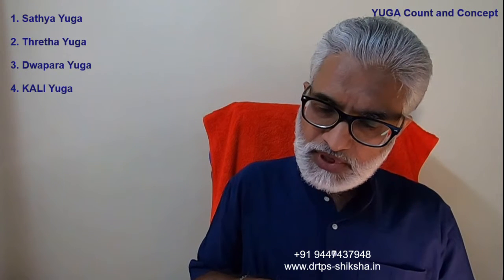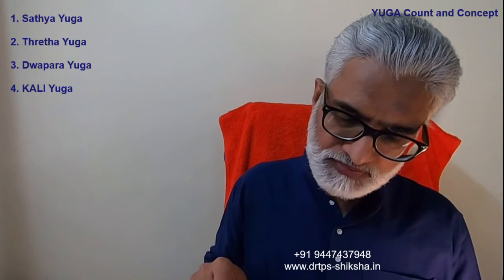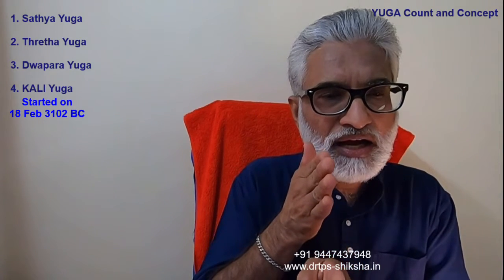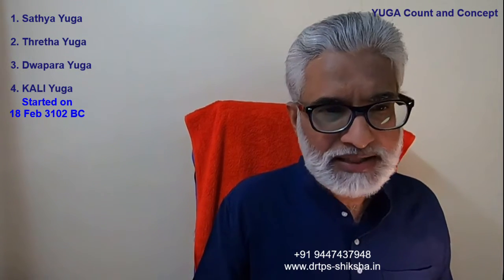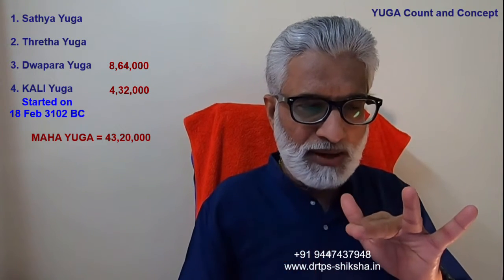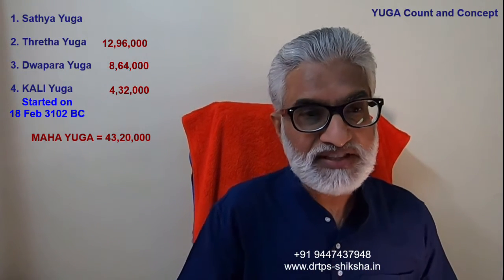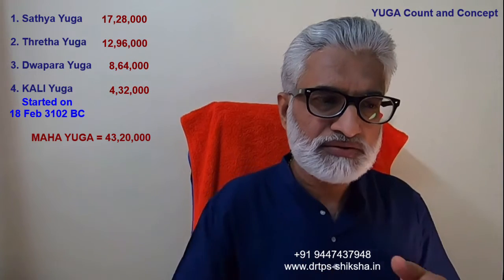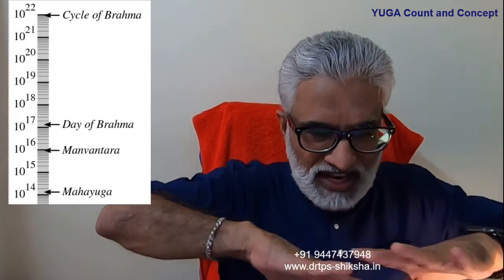200420, YUGA : Count, DHARAMA & Concept - 2020 April 14, DrTPS